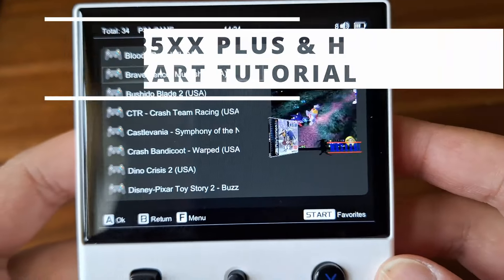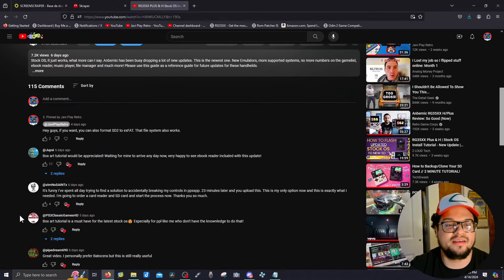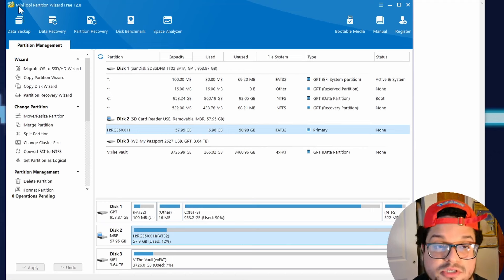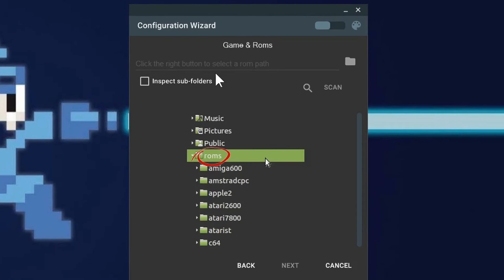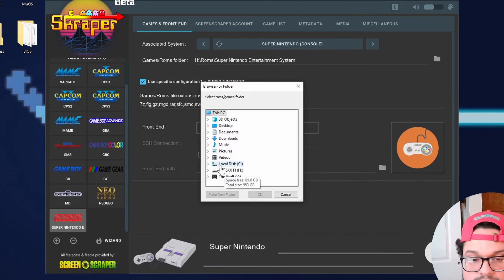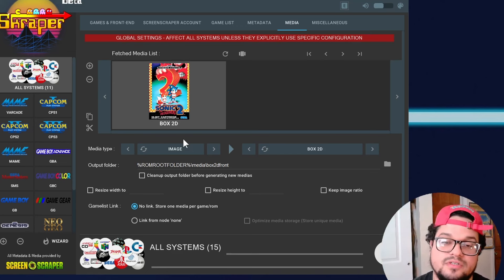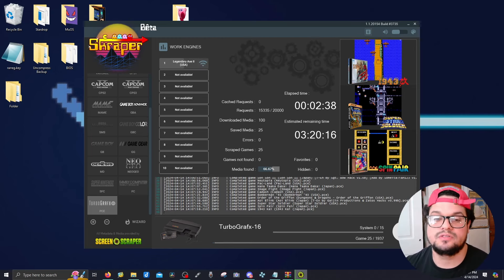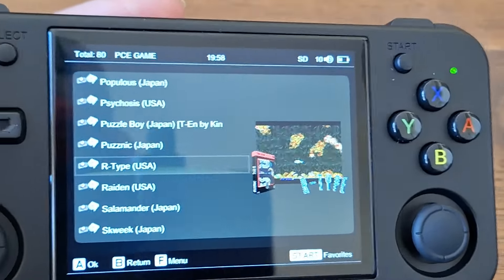RG35XX Plus & H Stock OS Boxart Tutorial | NEW UPDATE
In this video I'll be showing you add beautiful boxart to your RG35XX Plus & H. This tutorial will likely also work with the new RG35XX 2024 & 28XX when that comes out.  This guide is for Anbernic Stock OS.

Be sure to use 3 IMAGE MIX

SD Card Reader In The Video
SanDisk 64GB 2 Pack